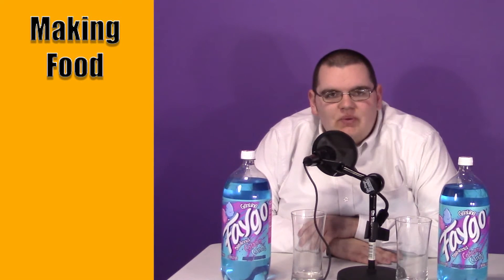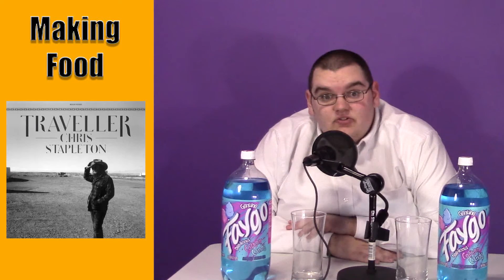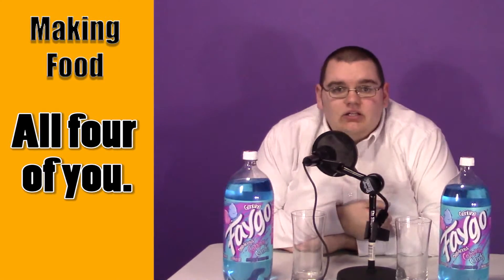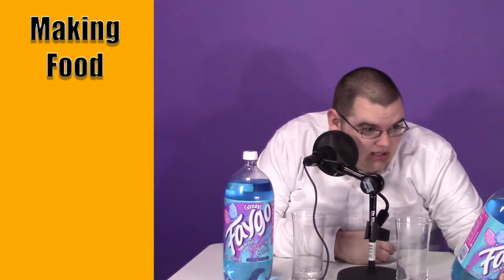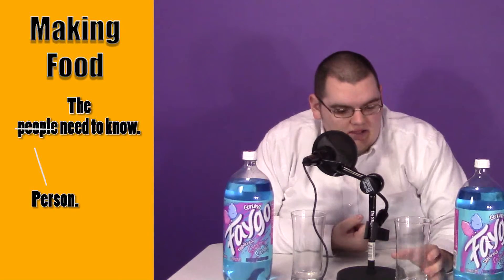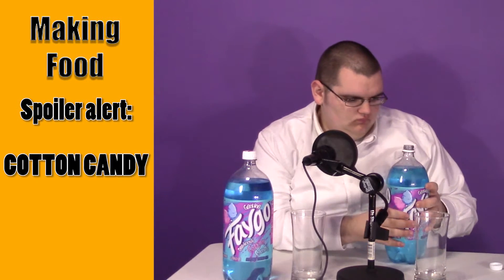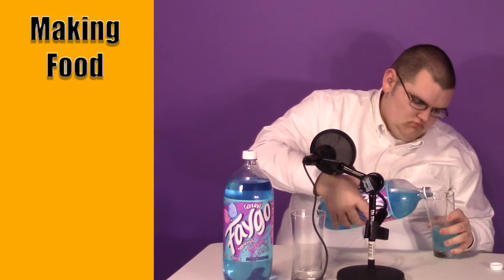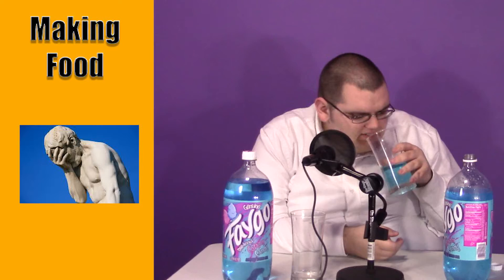Casey Reviews Cotton Candy Faygo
On the first Making Fun review, Casey reviews Cotton Candy flavored Faygo soda and immediately regrets it.

Raven- @Ravey__Baby
Richey- @riddlemaker6723
Casey- @MakingFunCasey